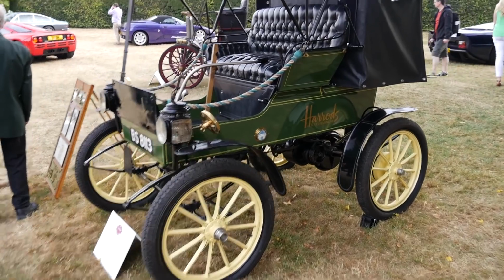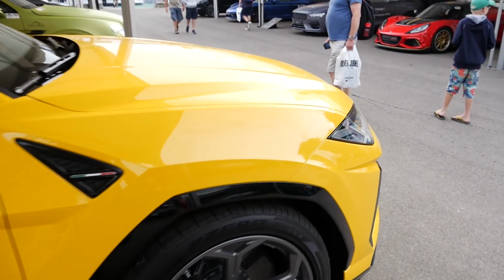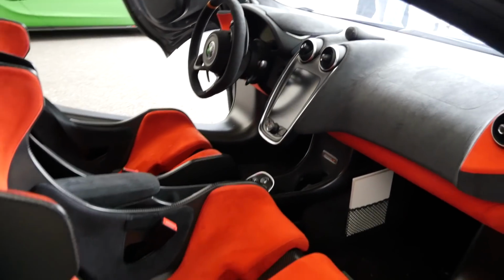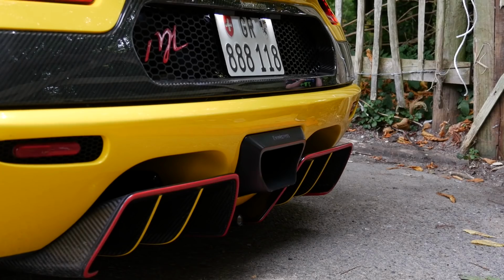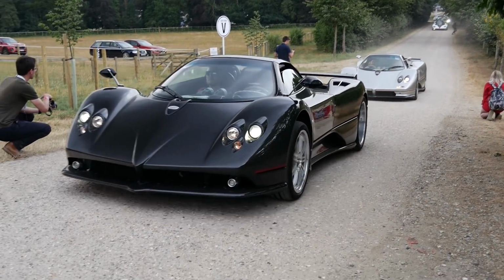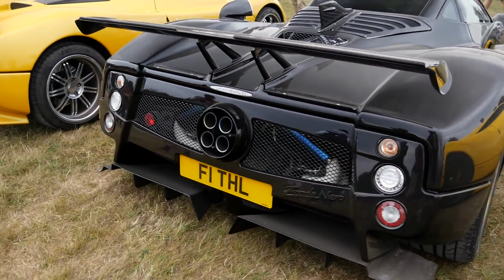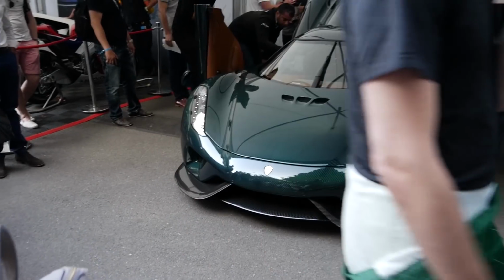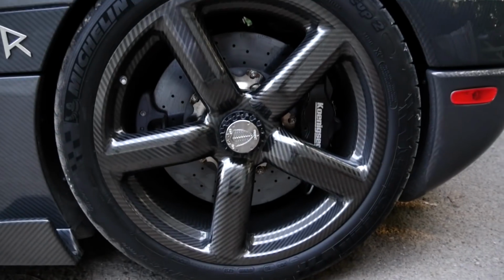This £20M Pagani Convoy Shut Down The Goodwood Festival of Speed!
Welcome to Day 2 of the 2018 Goodwood Festival of Speed! In today's video I explore different aspects of the show further, including the Performance Car Park where I stumbled across a convoy of 9 Pagani's...!